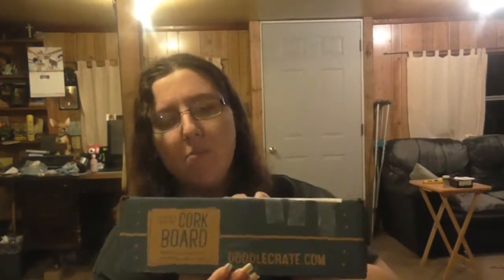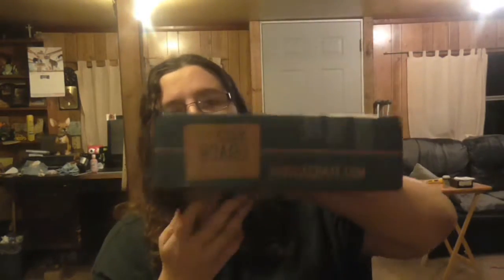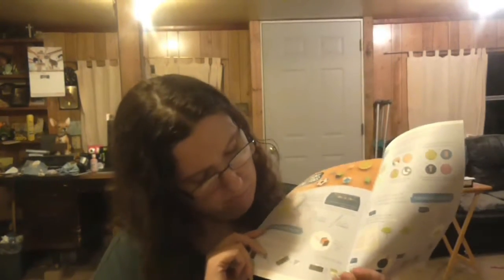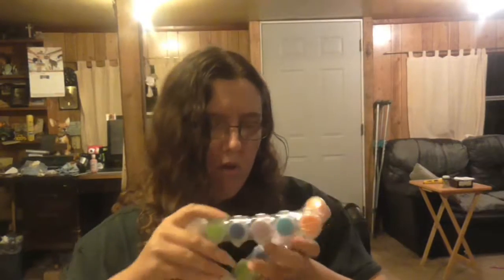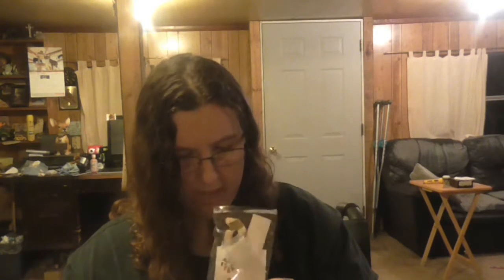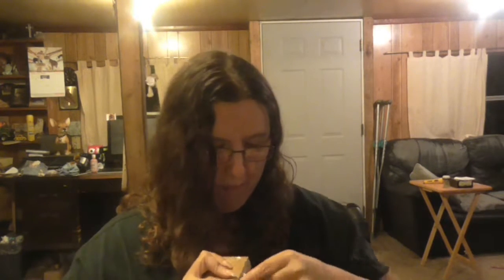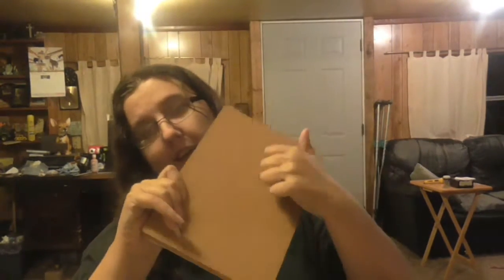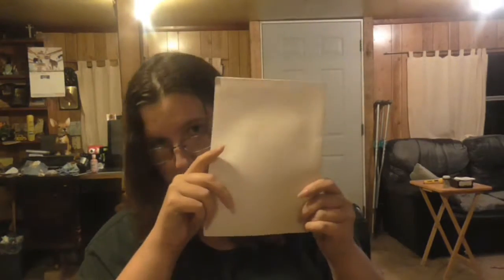Doodle Crate September 2016 Unboxing!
OPEN ME FOR LINKS AND INFO

I'm so sorry this box is about 4 months late, but I explained why in my previous unboxing video  I hope you will still enjoy it though!

Here's the link to the main website for Doodle Crate, there are a few to choose from, based on age.

Keek :powerchairprincess
Vine: Geneva Wilkinson